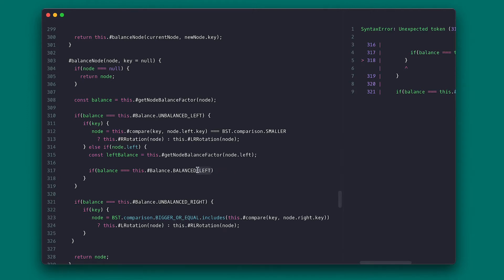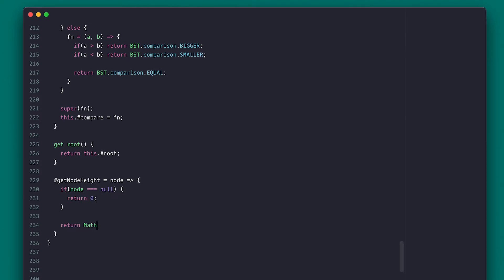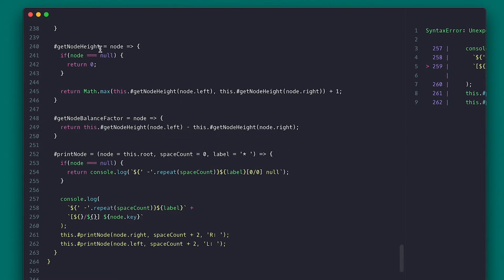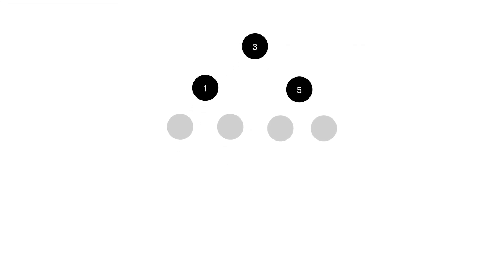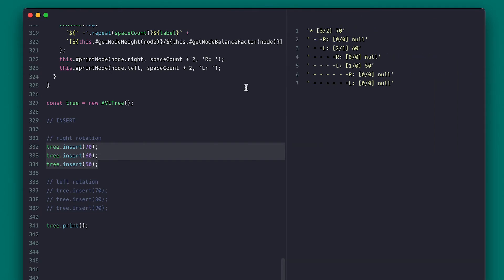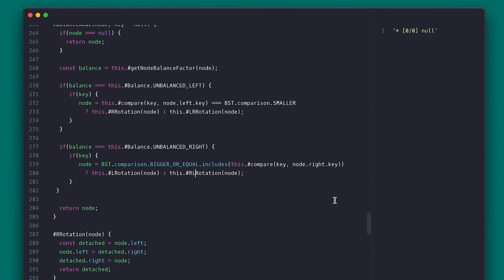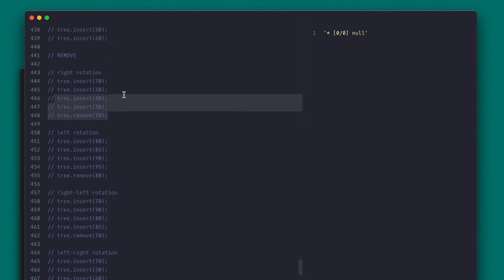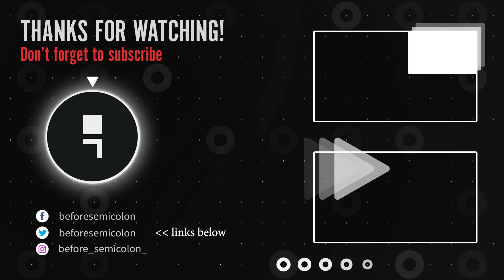AVL Tree Implementation- Self Balancing Binary Tree - Tree Data Structure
A walkthrough implementation of an avl binary tree in javascript with detailed explanation and illustration on how the tree works and comes to life

timeline:
0:00 - Intro
1:00 - Node Height
2:01 - Node Balance Factor
3:49 - Insert Node
5:17 - Rotations (Left & Right)
8:02 - Rotations (Left-Right & Right-Left)
5:59 - Remove Node